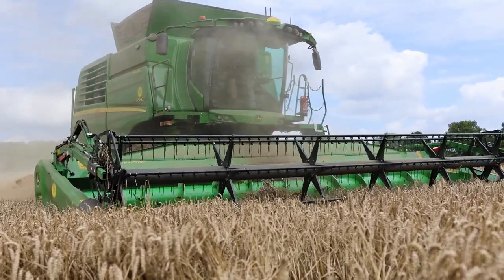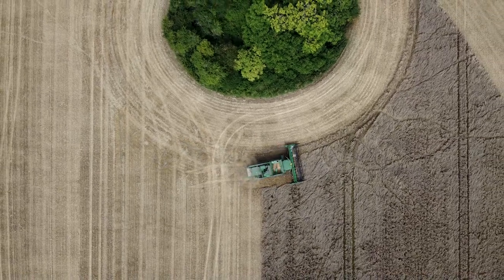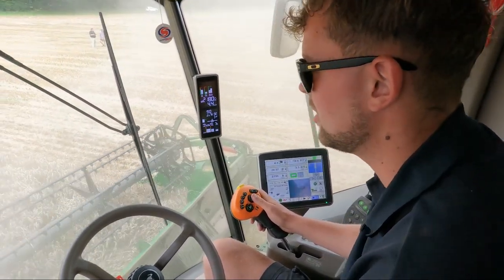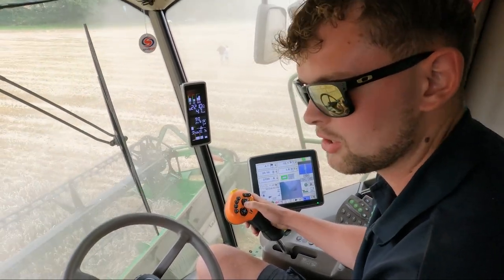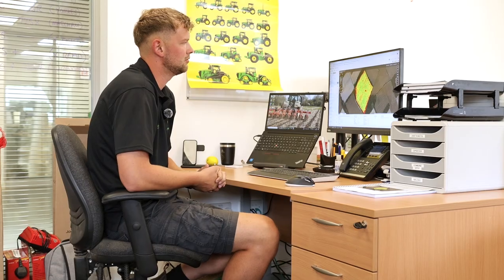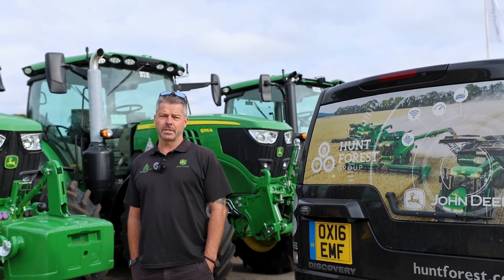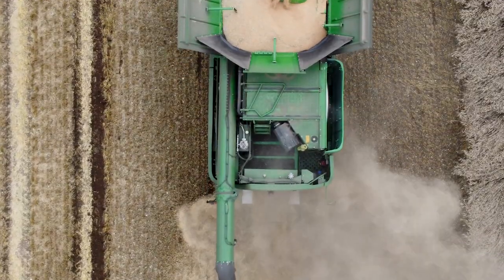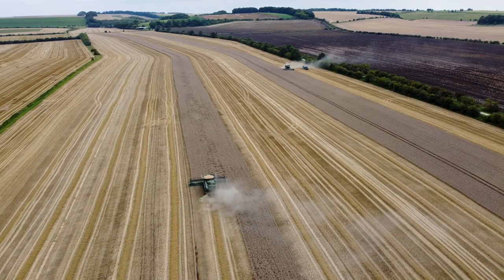Demoing John Deere Combines and the Operations Center during Harvest 2023 in the UK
Operator Training and Product Demonstrations are key to ensuring we share all of our knowledge and experience when using our machines and technology in the field.

In Part Two of our Harvest 2023 overview – the Sales & Demonstration team at Hunt Forest Group is out visiting customers with the @JohnDeereUKIE T660i Combine in Hampshire and the RD35F Header in Wiltshire, showing off all the benefits of the machinery and the opportunities created by John Deere’s Precision Ag technology when in use during Harvest.